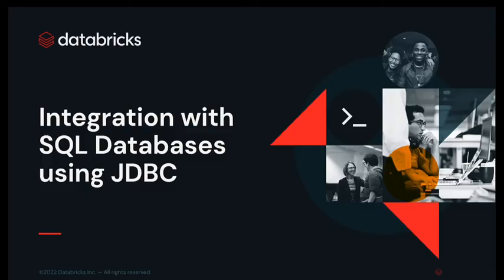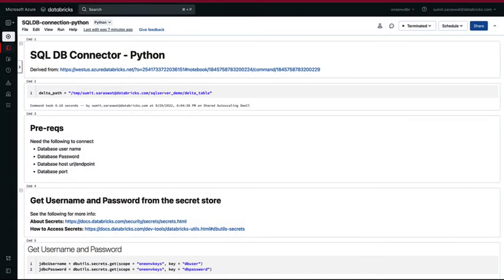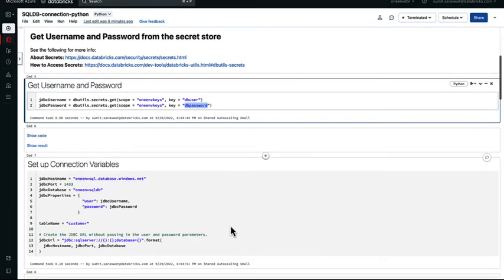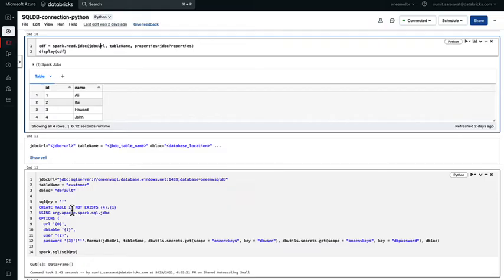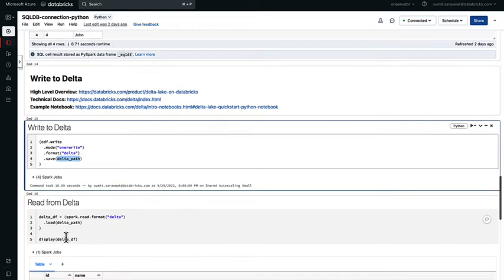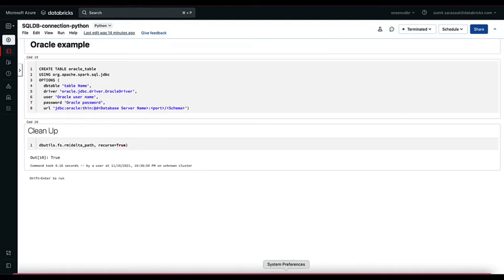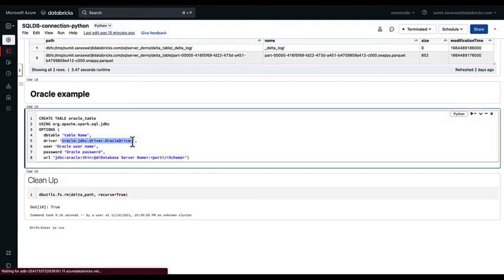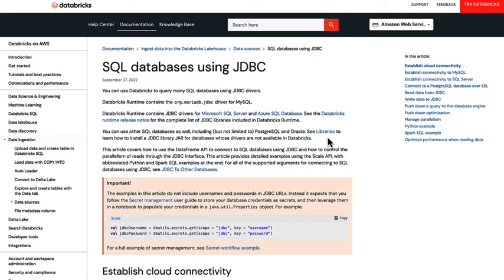Get Data Into Databricks from SQL / Oracle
This video covers high-level steps on how to integrate with on-prem/cloud databases using JDBC.

Note: Databricks Lakeflow unifies Data Engineering with Lakeflow Connect, Lakeflow Spark Declarative Pipelines (previously known as DLT), and Lakeflow Jobs (previously known as Workflows).